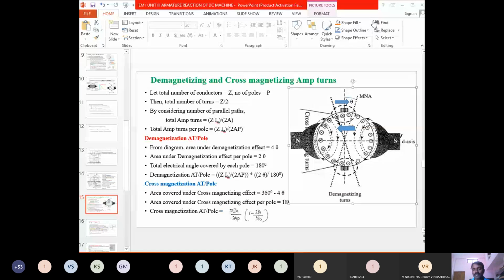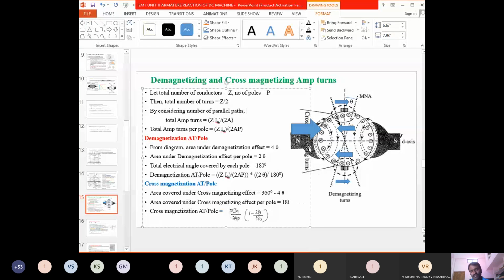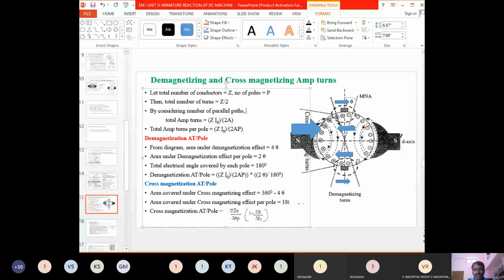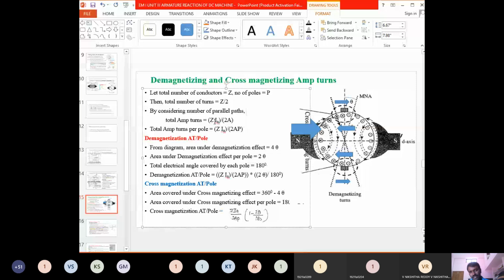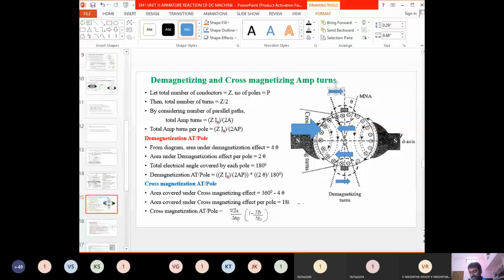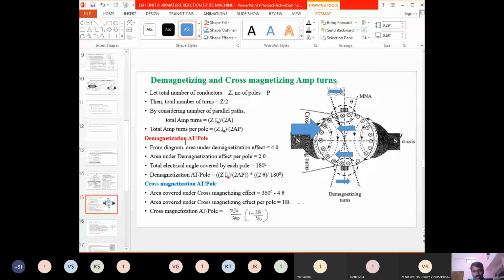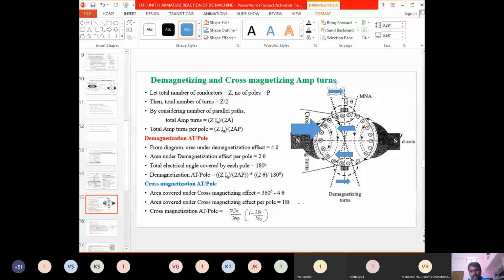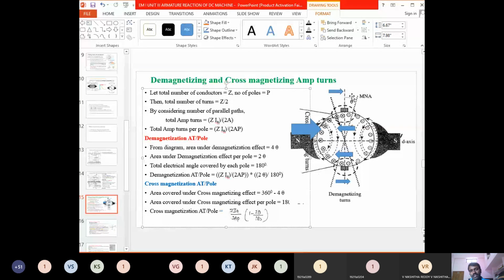DC MACHINE ARMATURE REACTION CROSS & DEMAGNETISING AT DERI & EFFECTS part 2 CONTD